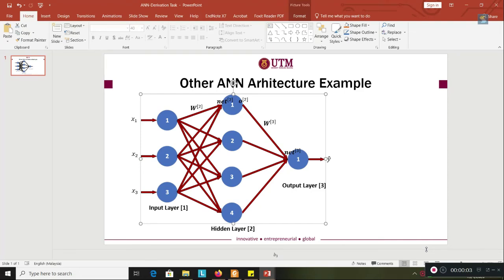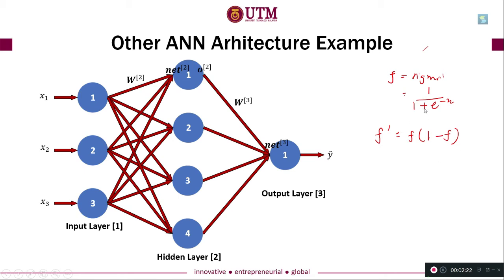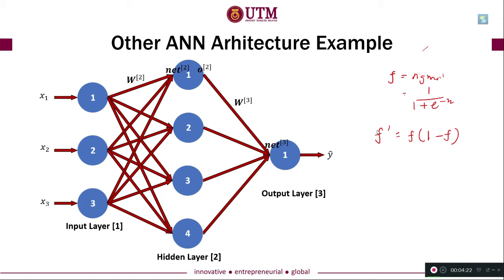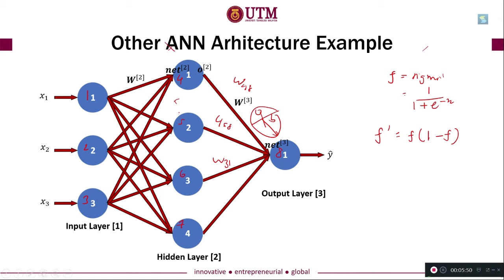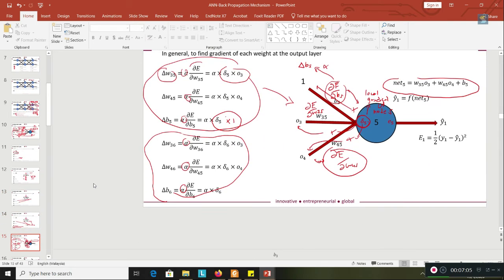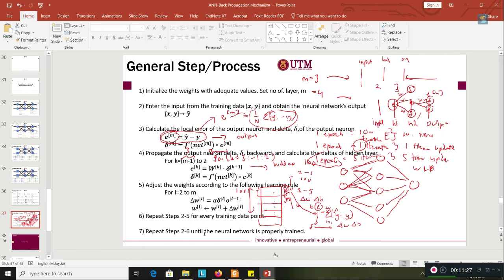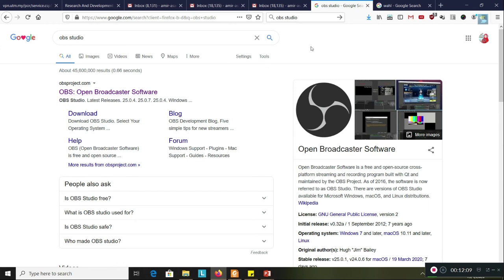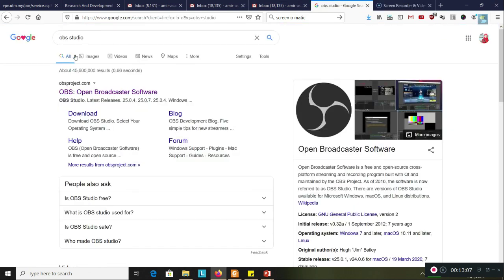Group Task- Backpropagation Mechanism